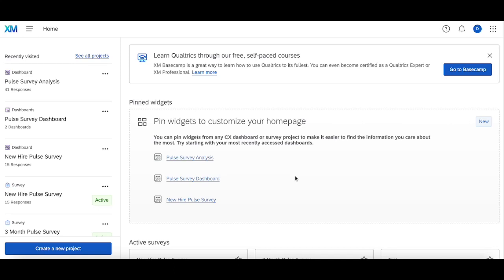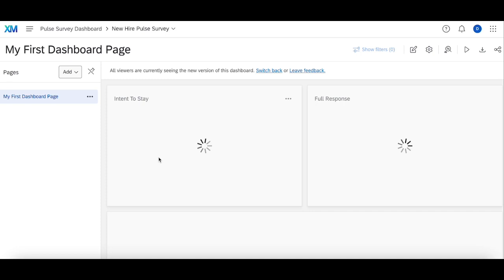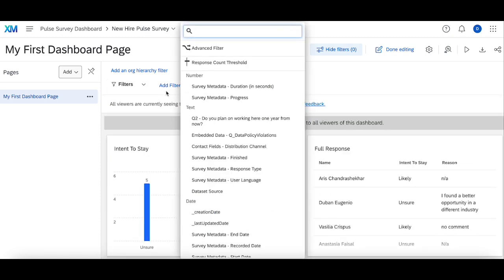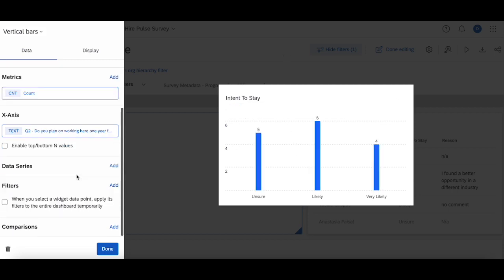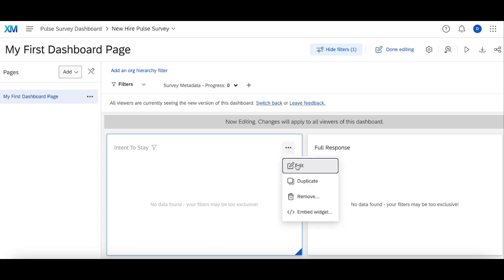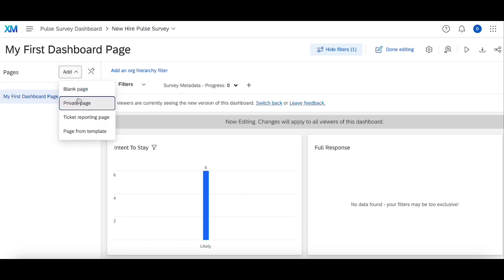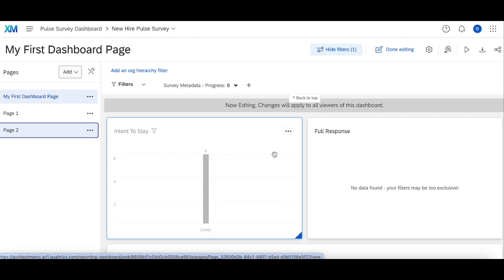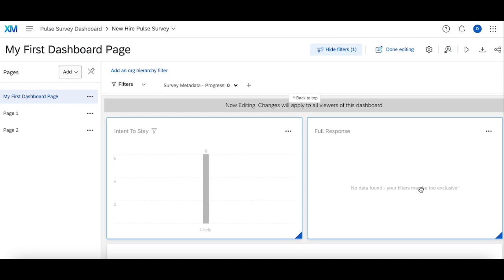How To Add Filters To Your Qualtrics Dashboard. What you NEED TO KNOW!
This video covers how you can go about adding filters to your CX Dashboard in Qualtrics